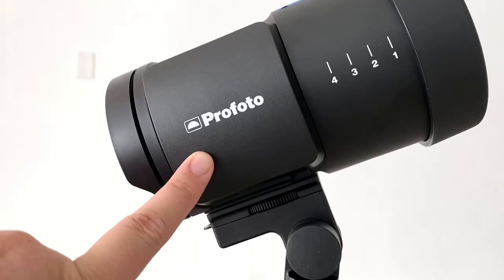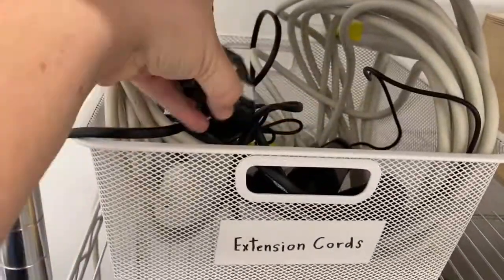HOW TO USE PROFOTO B-10S